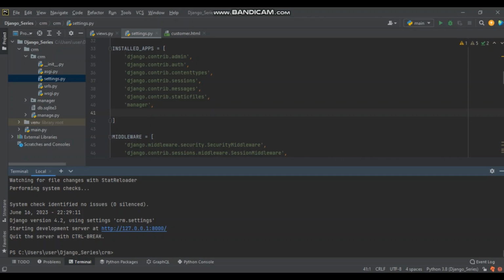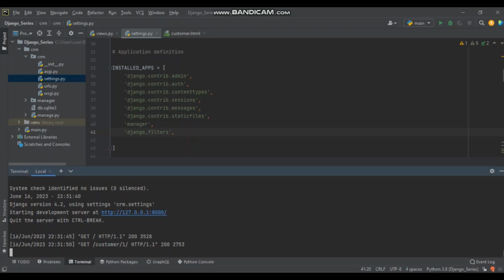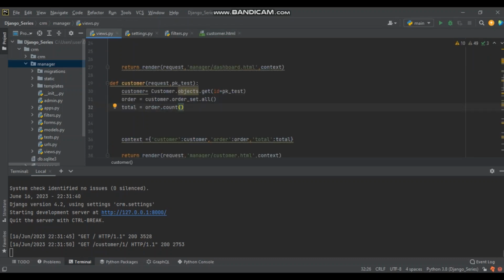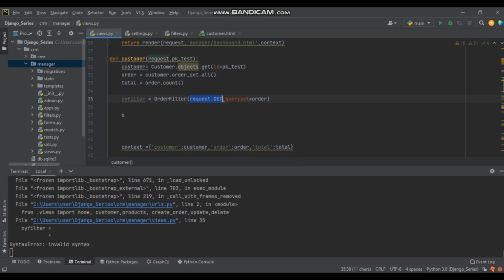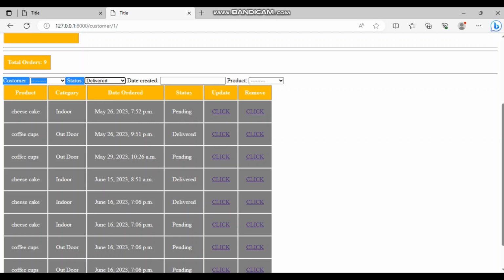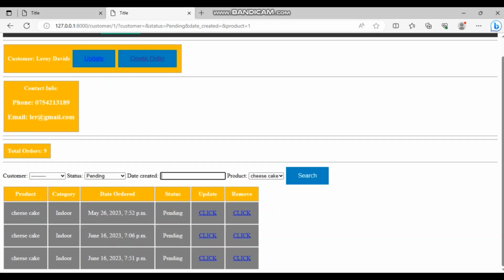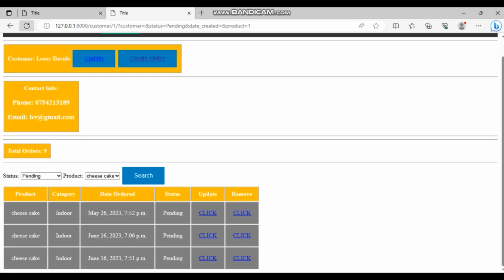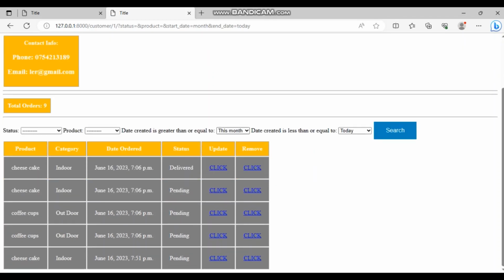Lesson 12 - Django filter forms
In this video lesson we are going to be discussing about what we call django filter forms